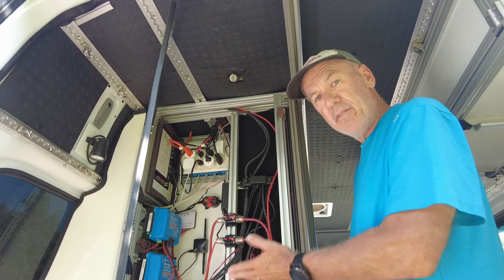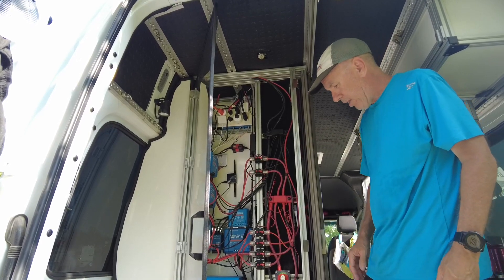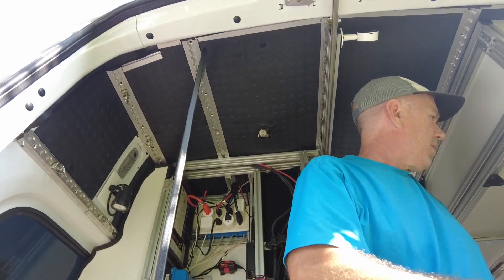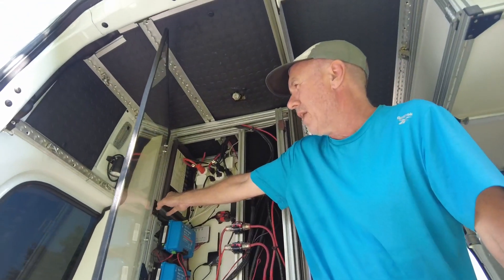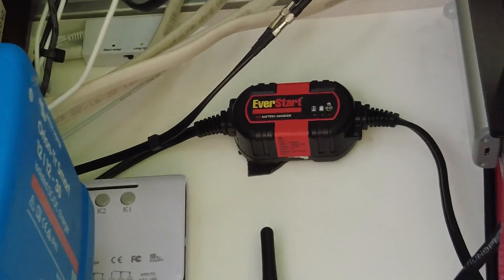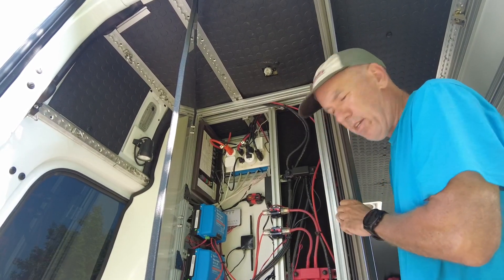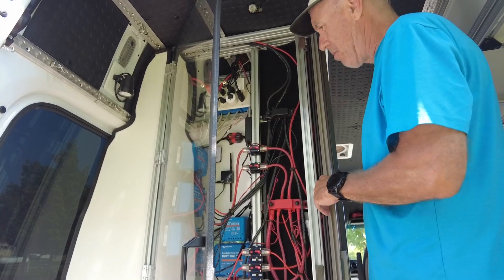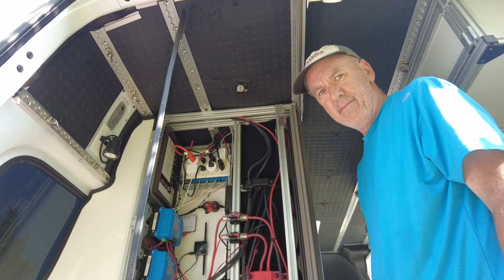VAN TOUR Part 6 | Tour of our POWER WALL. Lithium 500ah Batteries Stacked end-to-end. Links BELOW!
Diesel Heater -

Espar D4L Diesel Heater (Paid Link)
Chinese Diesel Heater

Lithium Batteries:

Battle Born LiFePO4 Deep Cycle Battery

Victron Components:

Victron Multiplus 3000 Inverter
Victron Smart 12/12-Volt 30 amp 360-Watt DC-DC
Victron SmartSolar MPPT 100V 30 amp
Victron SmartShunt 500 amp Battery Monitor
Victron Cerbo GX System Monitoring
Victron Energy VE.Direct Cable

Wiring / Cable:

6 Gauge Cabling
2/0 Gauge Cabling
6 Gauge Wire Terminal Rings
2/0 Wire Terminal Rings
Cable Heat Shrink
Cable Crimp Tool
Wire Connectors

Switches:

4 Channel WiFi Switch Smart Home

Breakers, Fuses, Terminals:

Resetable Circuit Breakers
Fuse Blocks
wf-8930/wf-8950 distribution panel, 30/50 amp
Blue Sea Systems AMI/ MIDI Fuses
Battery Switch

Solar Panels:

Giosolar 120W Solar Panel
Renogy 160W Solare Panel
Solar Panel Mounting Brackets
Solar Cables
Rooftop Solar Cable Entry Housing
Solar Cable Branch Connectors

Kitchen Outlets:

Pop-up 15amp Outlets w/USB

80/20 Build Components:

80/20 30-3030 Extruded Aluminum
Steel Cross Nut- Pre-Bulbed - 1/4-20
3030 L-Shape Interior Inside Corner Joint Bracket
Aluminum Profile Hinge Install Kit
3030 Series 50-Pack M6 T-Nuts
M6 x 12mm Stainless Steel Hex Socket Button Head Screws
2020 Corner Bracket Plate Anodised L Shape
3030 Aluminum Alloy Corner Bracket, L Shape
Interior Joint Bracket, Inside Corner Connector 3030
L Track Double Stud Fitting with Bolt Thread
Black Aluminium Alloy Pull Handle

L-Track Build Components

L-Track Flanged
L-Track Sloped Edge
L Track Double Stud Fitting
L Track Double Lug Threaded Stud Fitting

Diesel Heater:

Airtronic D4L 12V (4kW) Heater Kit with Easy Start Pro Timer

Kitchen:

Heavy Duty Drawer Slides, 18 Inch
Pot Filler Faucet Wall Mount Stainless Steel
Stainless Steel Standard Push Plate

Bathroom:

AquaTeak The Original Grate Teak
RV Retractable Rolling Shower Door

Internet:

PepLink Pepwave MAX BR1 Mini Cellular Router

Our tour of our Sprinter 4x4 Van buildout series.  Watch as we tour you through our Sprinter 4x4 van that was designed to be modular using L track and 80/20 throughout.  We have an innovative bunk bed that makes the best use of the limited space in the Sprinter 144 4x4.

We have a full standup shower and private toilet.

We have 22 gallons of water stored on the roof that allows gravity feed into the shower and the kitchen sink and the sun helps warm the water removing the need for a hot water heater.

No grey tanks, no black tanks under the van - completely stock on the underside.

Total weight is 7850lbs which is well under the approx 9100lbs weight max.

Our kitchen includes a custom made stainless steel counter top, 2 induction cooktop stoves, water supplied from the roof-top tanks, and plenty of cabinet space for our cookware.

Our toilet is an AirHead composting toilet which works great for our needs - NO smells!

Storyteller Overland Beast, Storyteller Overland Classic, Storyteller Overland Stealth, Winnebago Revel, Road Trek, humble road,

Thank you Mixkit.co for the awesome graphics!